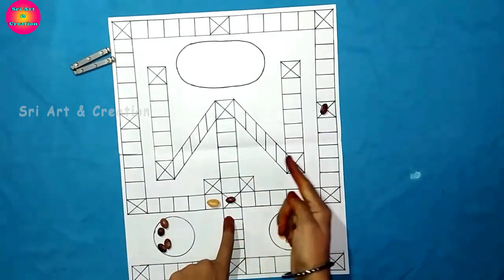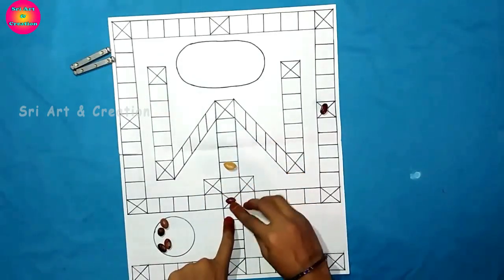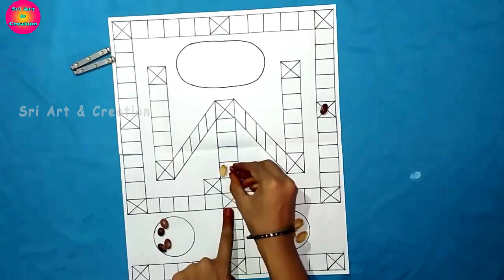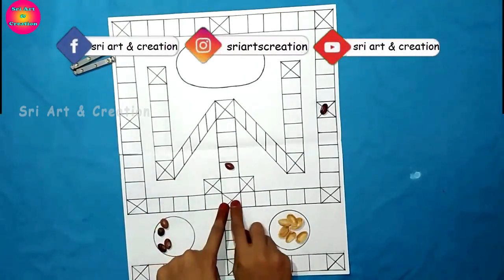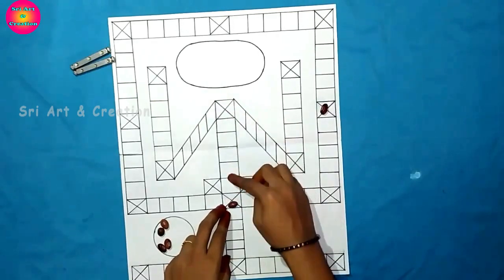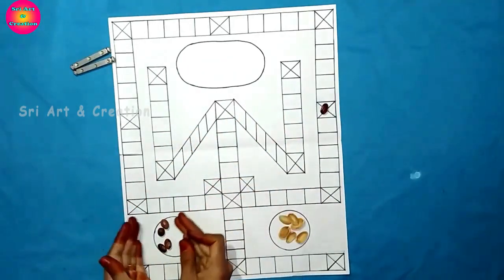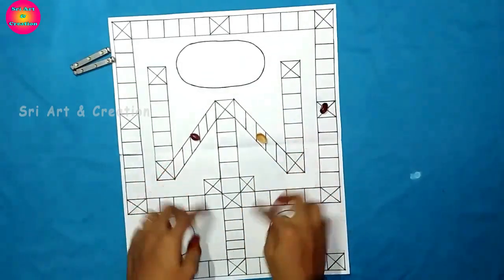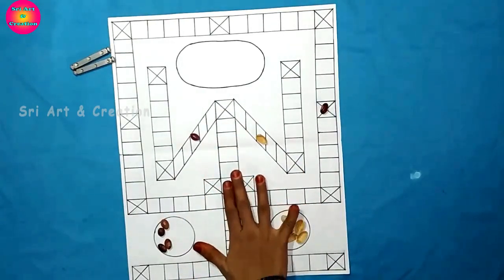Periya thayam vilayattu in tamil | Dayakattai Board game - தாயம் எப்படி விளையாடுவது? How to play?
This video shows how to play thayam game in tamil...

Also check these videos.

How to fix cloth in aari / maggam / embroidery round frame in tamil | Aari stand & frame fixing

Aari basic chain stitch in zari thread Tutorial - 1 in tamil | Aari work for beginners in tamil

Aari basic chain stitch in silk thread Tutorial - 2 in tamil | Aari work for beginners in tamil

Aari end knot stitch in tamil | How to do end knot in aari | Aari knot for beginners Tutorial-3